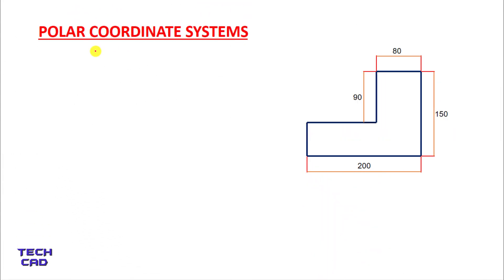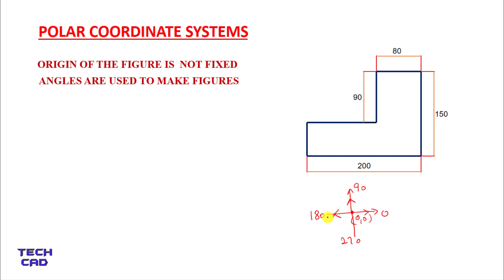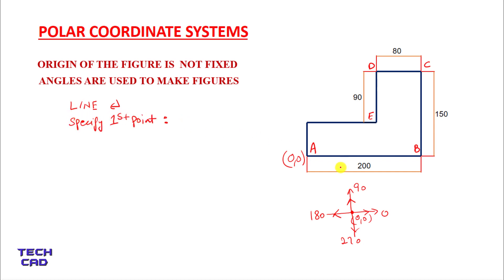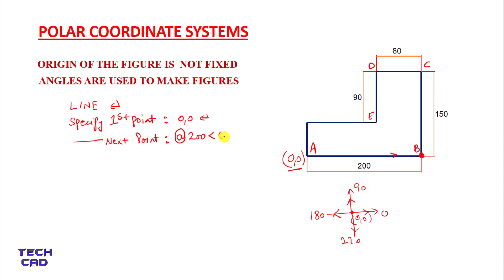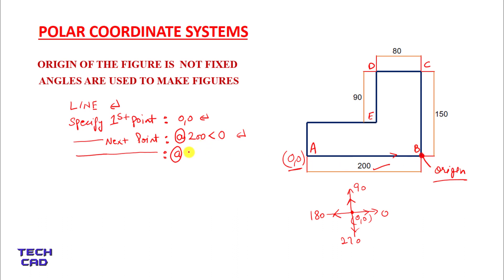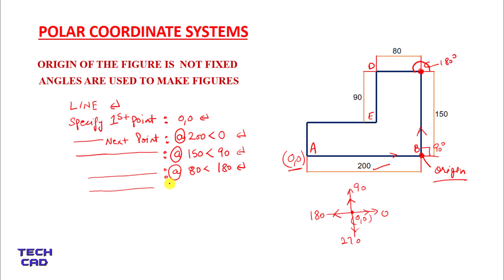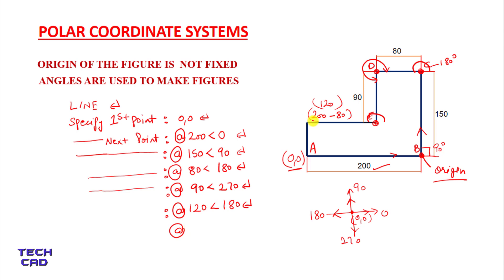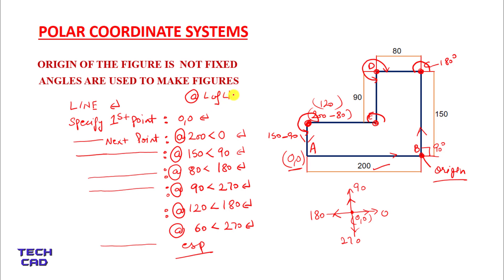WHAT IS POLAR COORDINATE SYSTEMS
The polar coordinate system is a two-dimensional coordinate system in which each point on a plane is determined by a distance from a reference point and an angle from a reference direction.